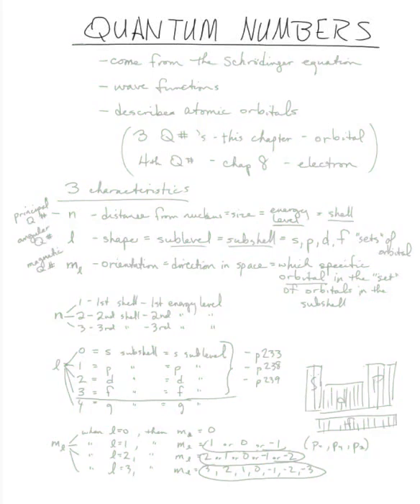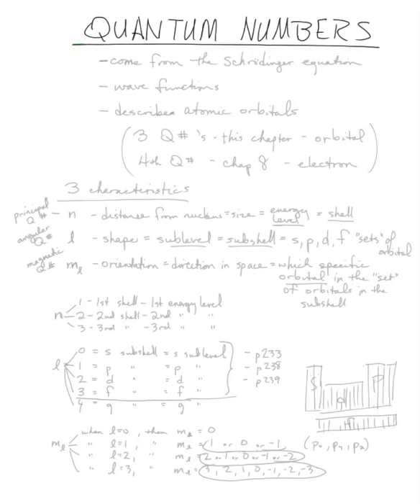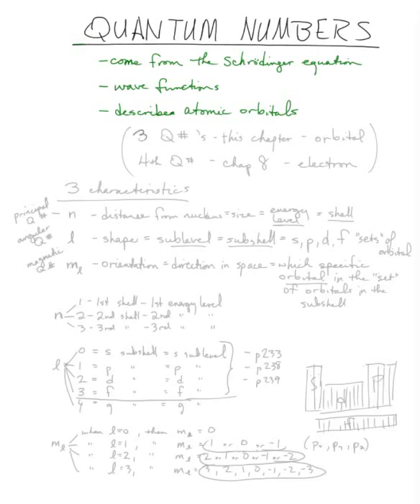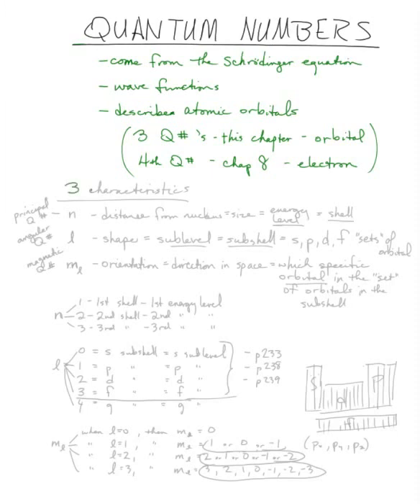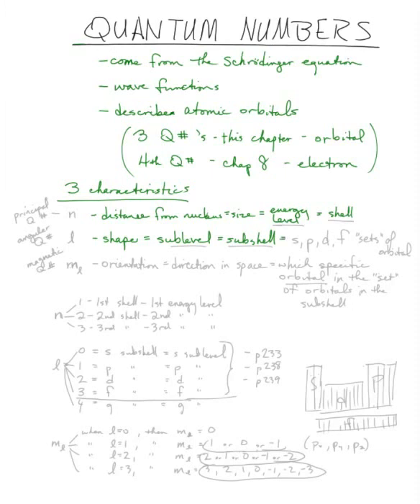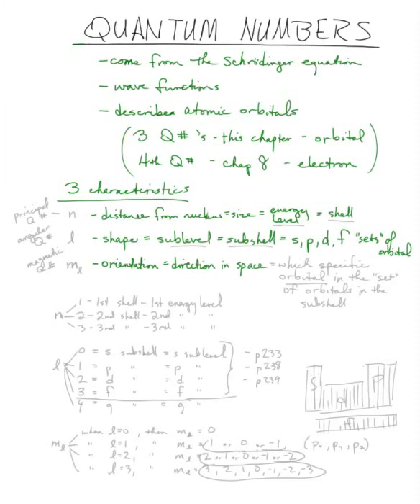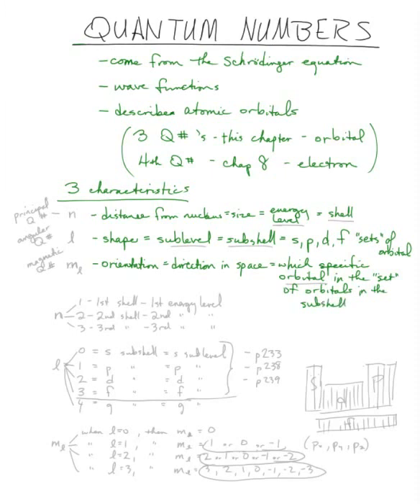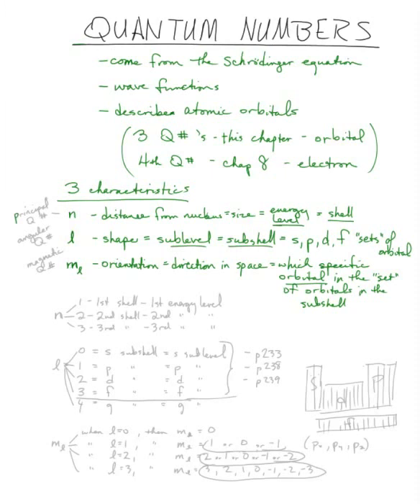Quantum Numbers - Part I